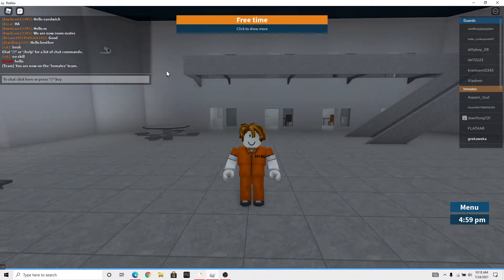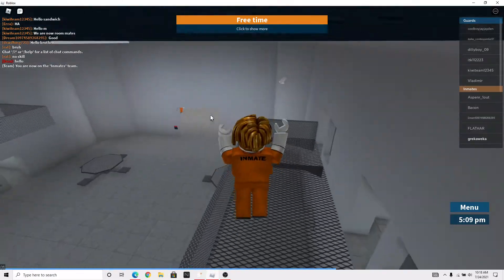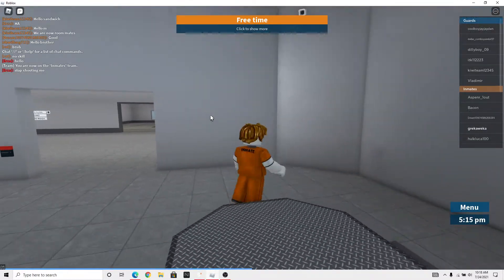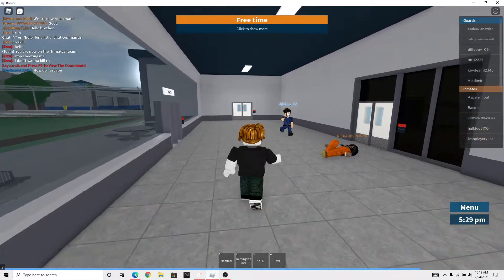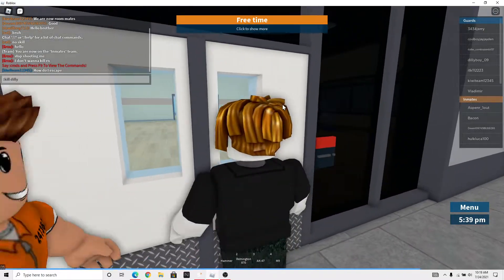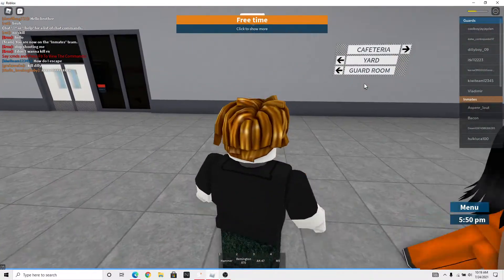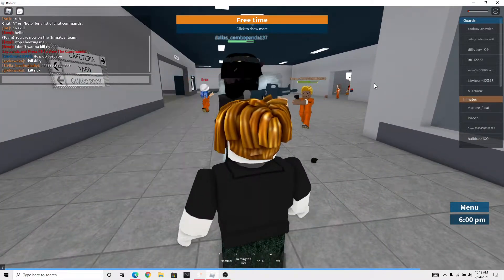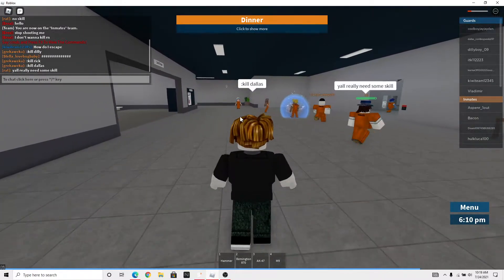PRISON LIFE ADMIN SCRIPT